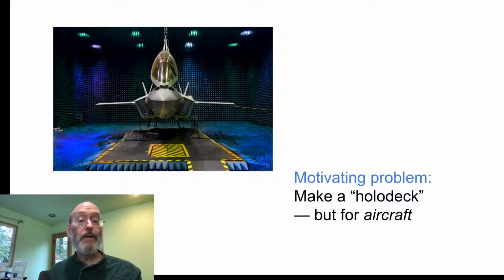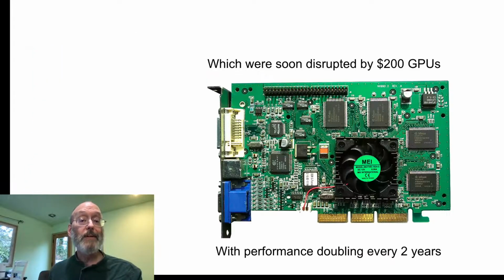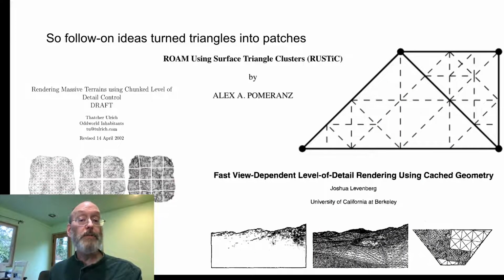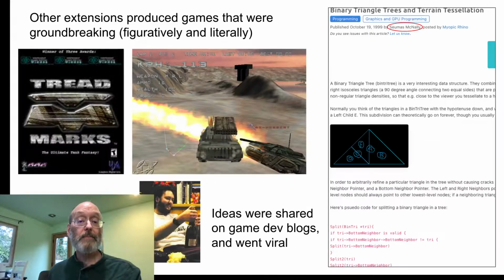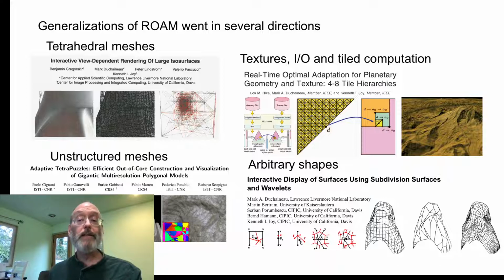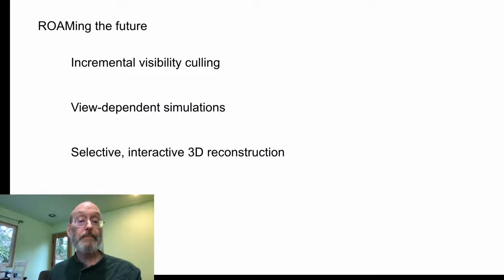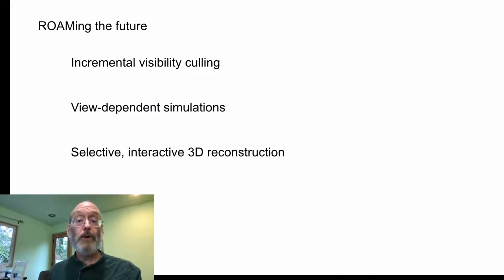The ROAM Algorithm at 25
Talk on the ROAM Algorithm for its 25th anniversary, accepting the IEEE SciVis Test of Time Award.